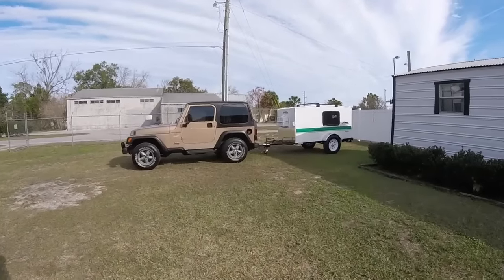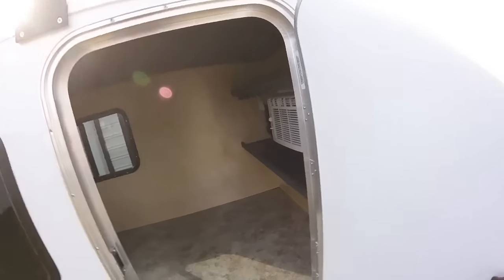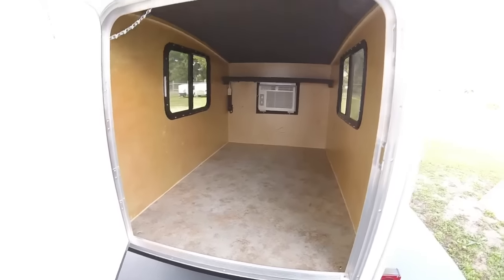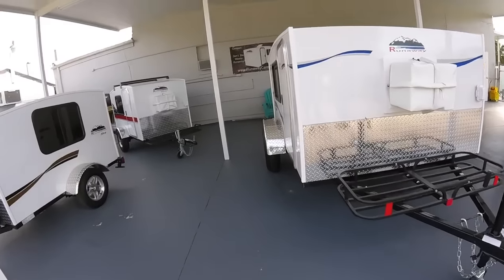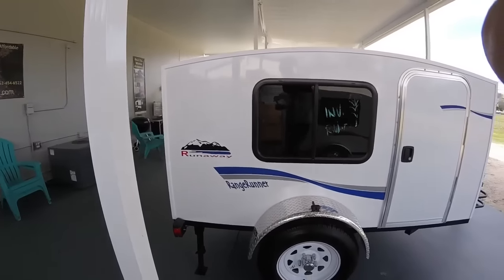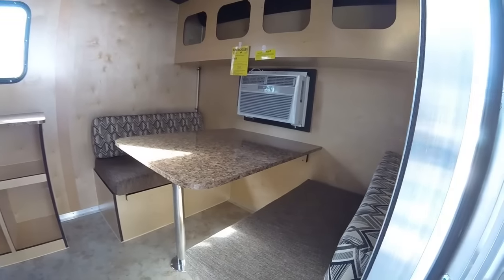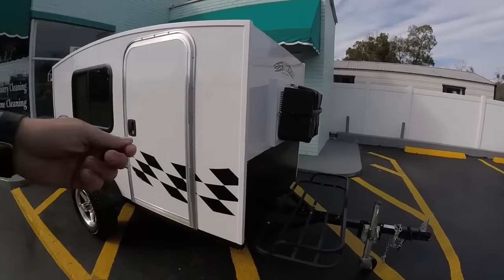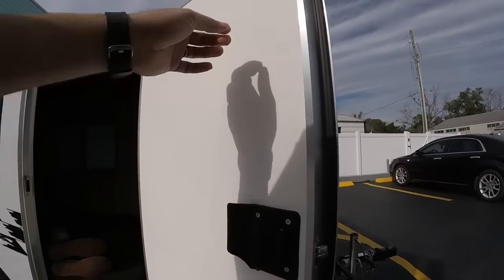Runaway Campers Tour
Made a trip down to Ocala, FL to look at the Runaway Campers sold by a small company there. They claim to be the most affordable in the business and with a price starting under 3k for an air conditioned 4x8 tear drop style camper they aren't bluffing.  They seemed high quality and designed well.  I plan on getting one in the near future to pull behind the Cherokee and wanted to check them out prior and decide whether or not I wanted to buy one or try and build one.